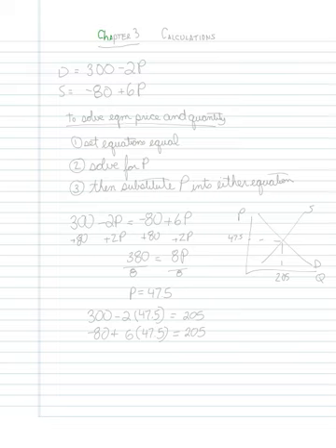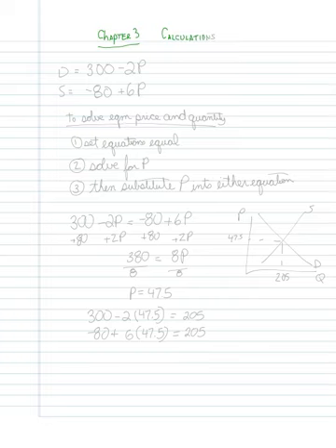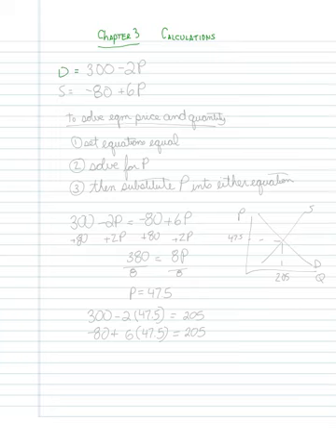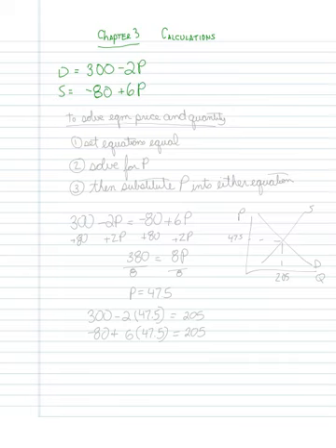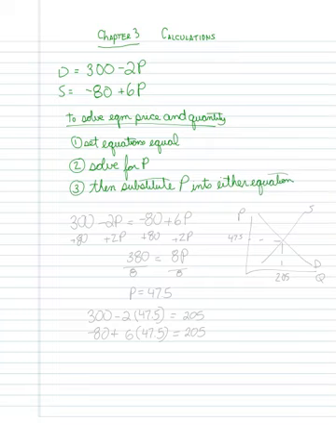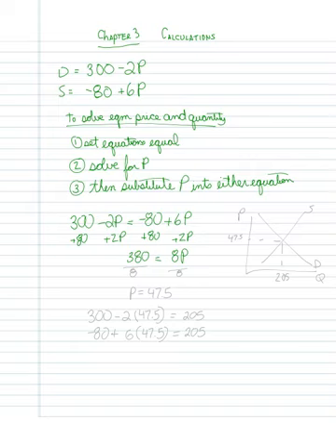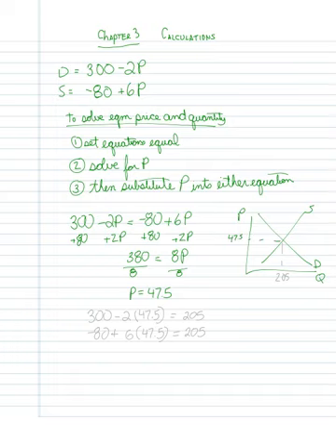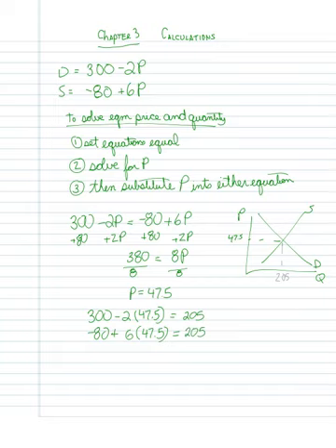Chapter 3 calculations